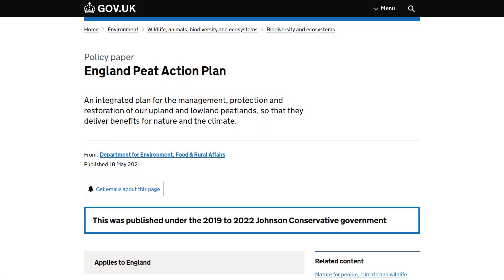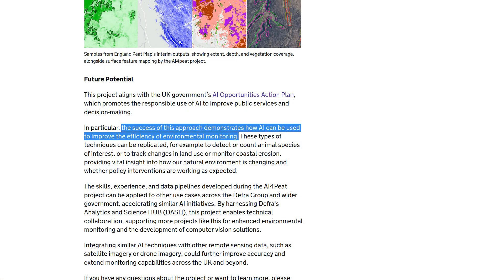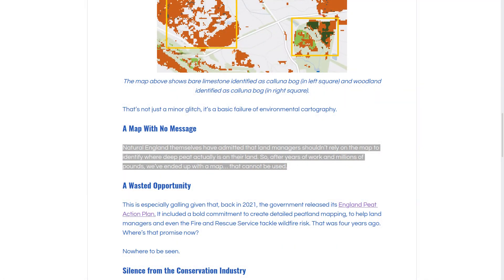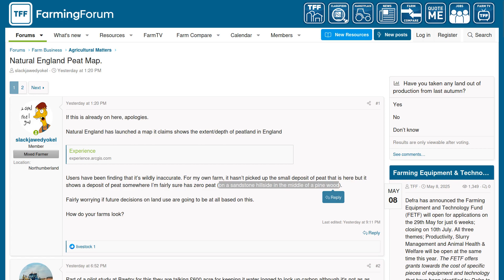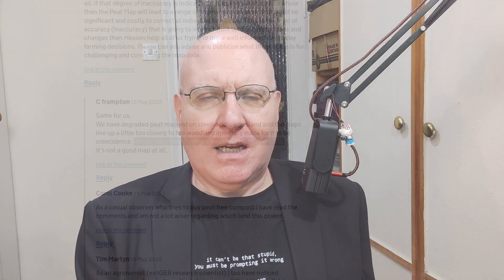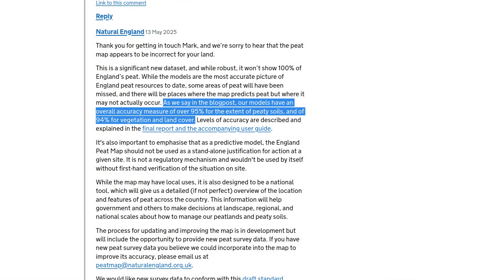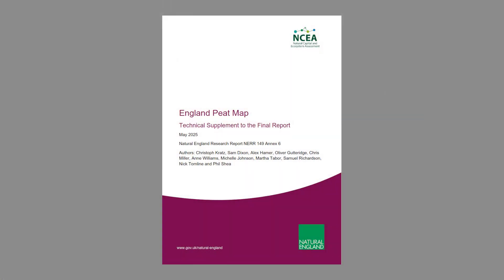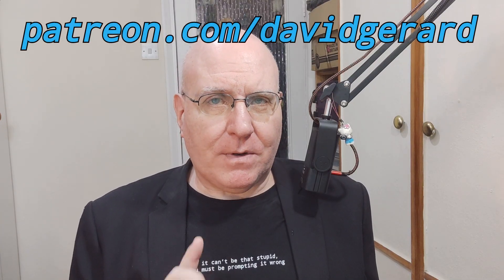DEFRA and Natural England creates unusably wrong peat map — with AI!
95% right means 5% horribly wrong.

Please send money! It’s very helpful!

Sources:

England’s peatlands mapped for first time in major step towards their recovery
AI4Peat — Innovative use of AI to map and restore our precious peatlands
“So this week in the world of farm/environment/land management/ mapping has been ‘interesting’”
“The tree inventory map! That got rocks and trees confused in a few places and that was made using Al tech with on the ground data.”